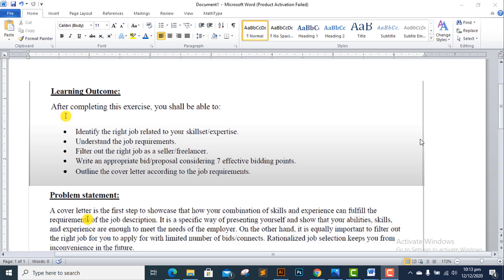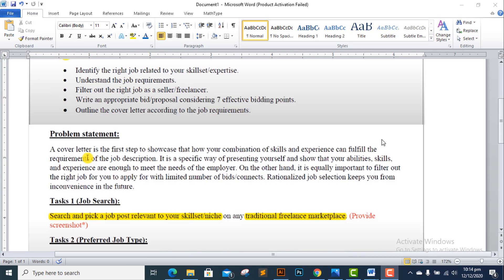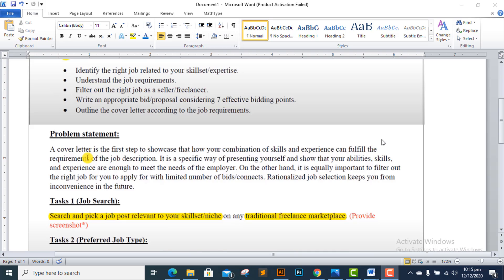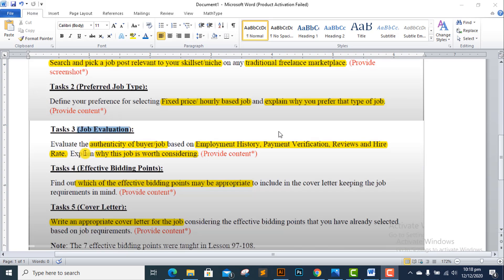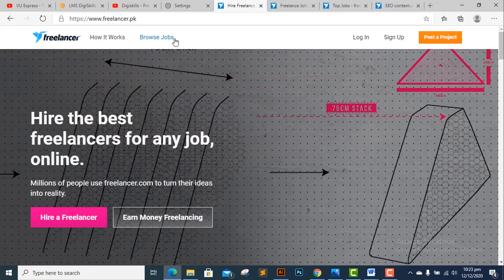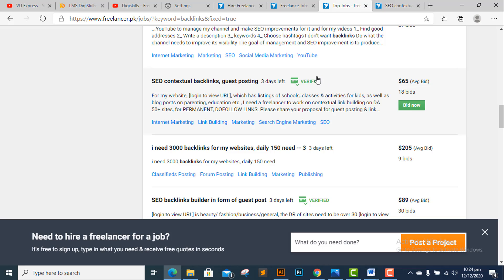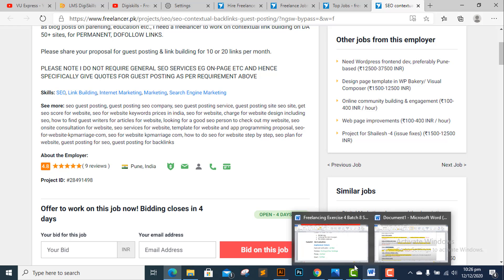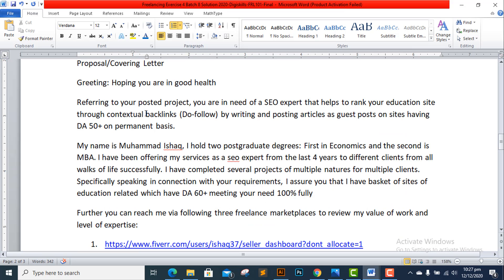Digiskills Freelancing Exercise 4 Batch 8 Solution-FRL101-Freelancer